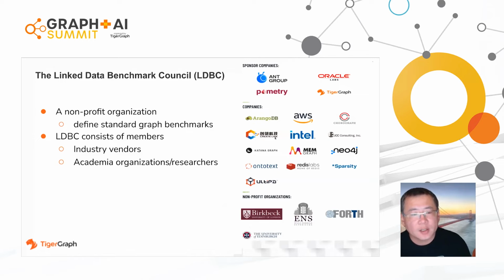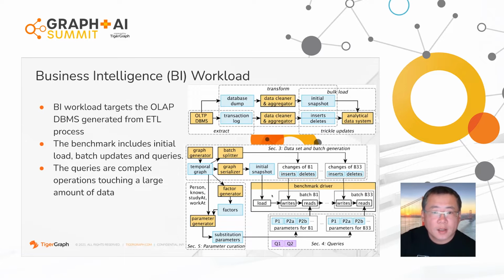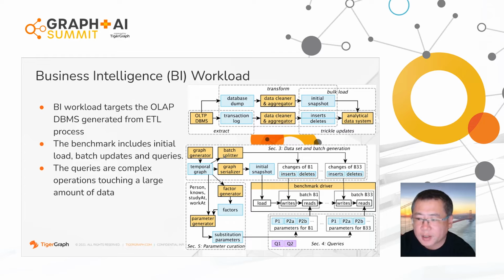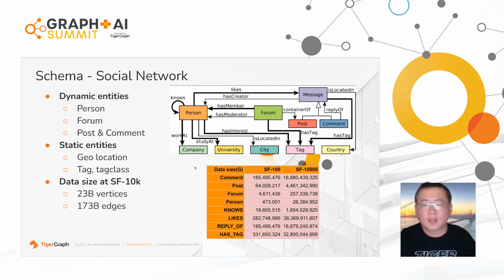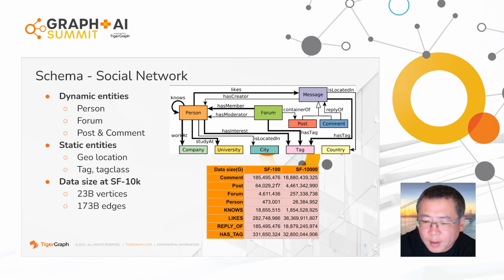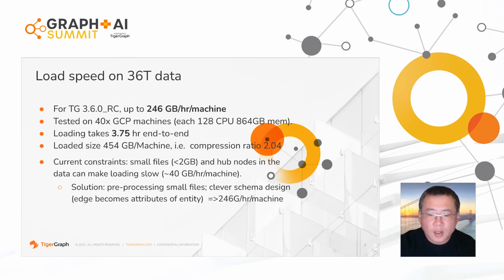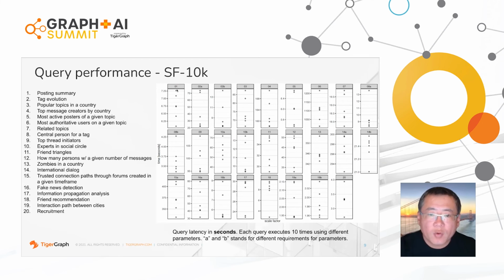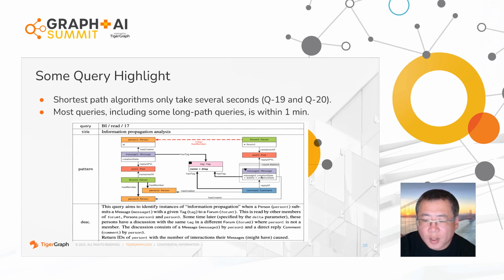Graph+AI Breakout: Benchmarking and Scaling for Success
In this talk, we will share our benchmarking effort experience, the rewarding benefits to our customers and our product, and call for the community to conduct fair use of the LDBC benchmarks to form a civilized competition environment and also drive its maturity.